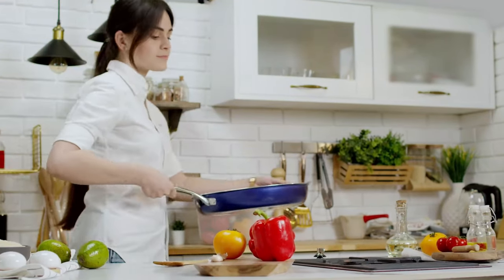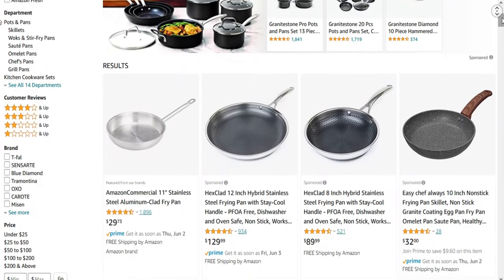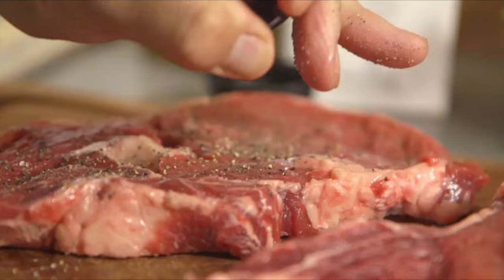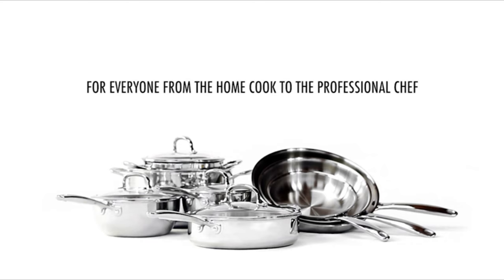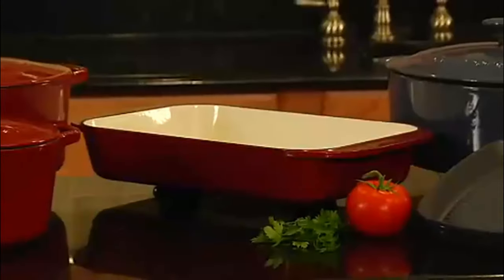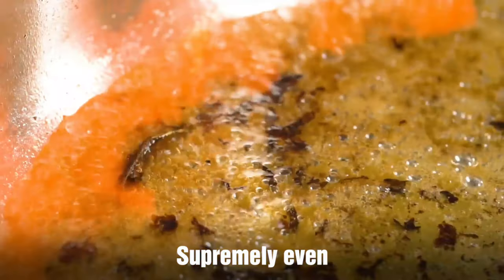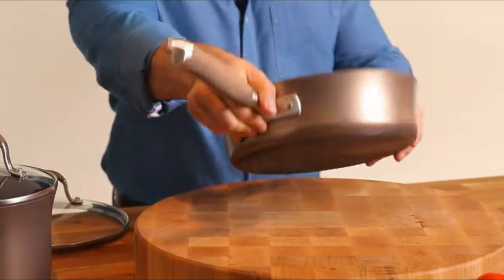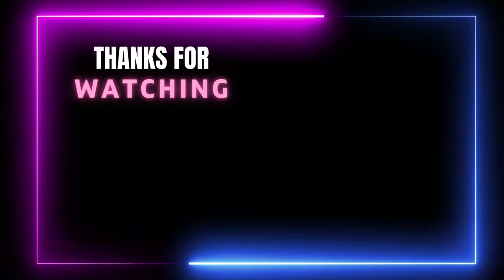Best Frying Pans 2022 | Top Best Frying Pans Easy to use 🍳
Do you need the Best Frying Pan? Here are the 7 best Frying Pans on Amazon in 2022. I made this list based on my opinion, Hours of research, price, quality, brand value, customer rating, feedback, and more to find the best product for you.

So, Let's save your time, money and find your best Frying Pans from the below list:

✳️ 7 Best Frying Pans List:

1). Tramontina Nonstick Fry Pan

2). GreenPan Ceramic Frying Pan

3). OXO Good Grips Pro Frypan

4). Cuisinart Fry Pan

5). All-Clad Dishwasher Safe Fry Pan

6). Anolon Nonstick Frying Pan

7). Anolon Frying Pans